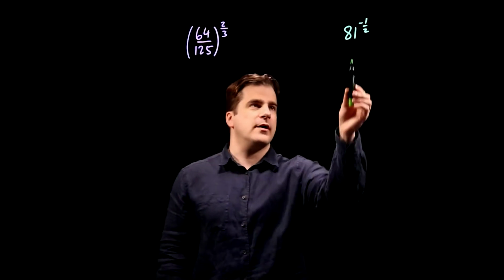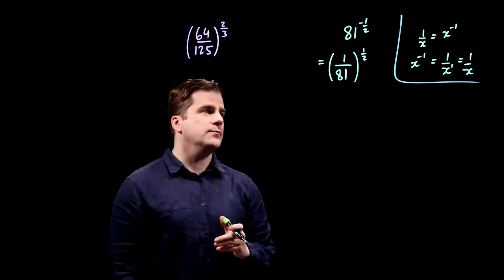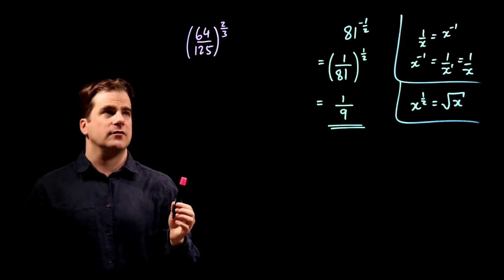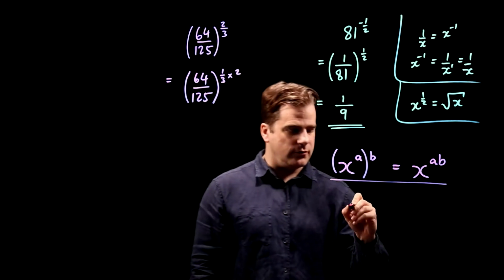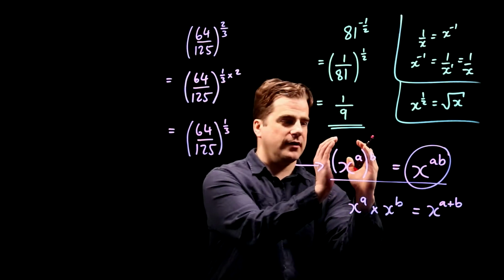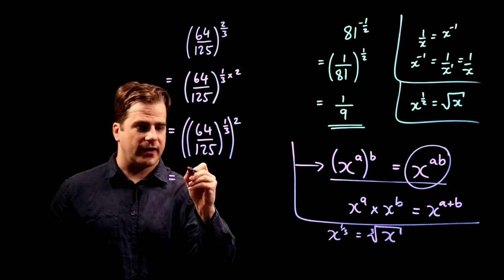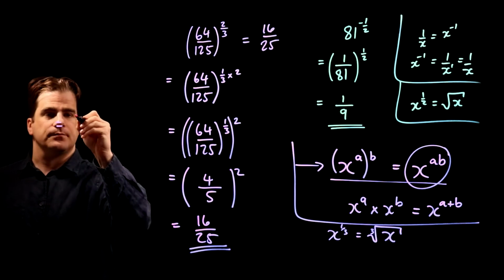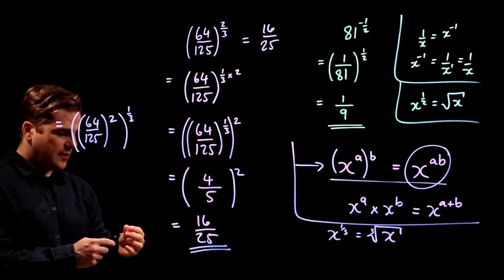Powers. GCSE 9-1 Maths Edexcel June 2017 Paper 1H Q12